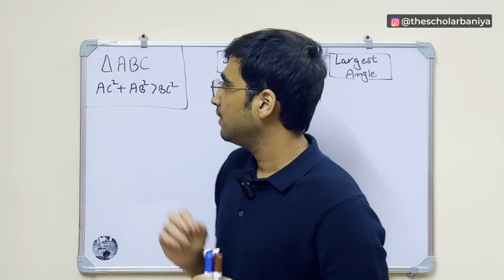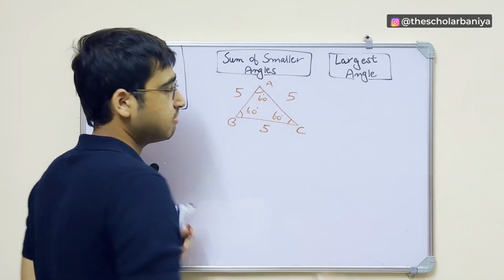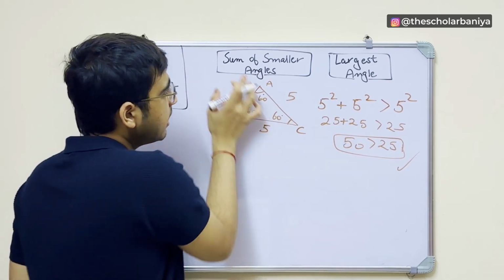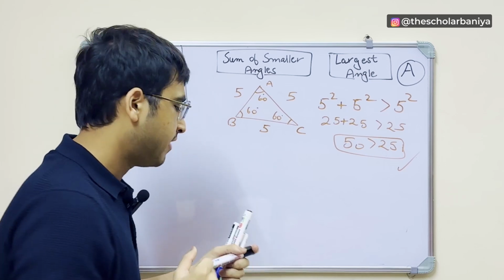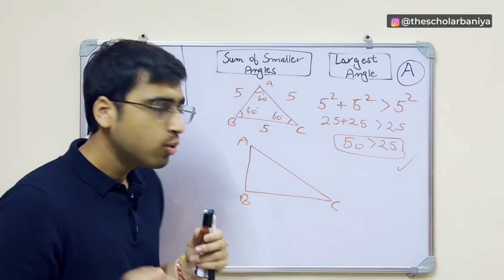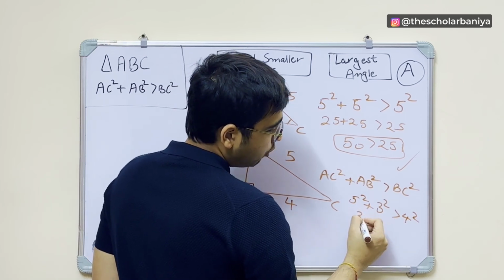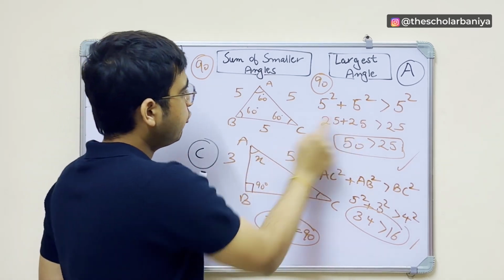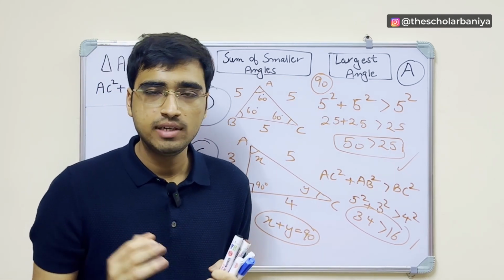Ch:4 Pt-1 | GRE Test & GMAT 2024 Prep | Real GRE Exam Questions for a Perfect 170 in GRE Quant